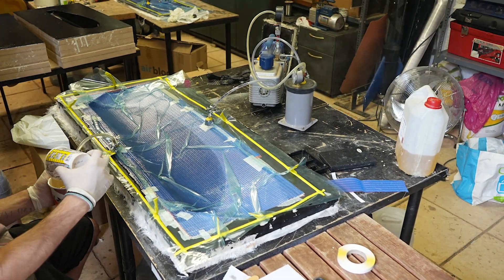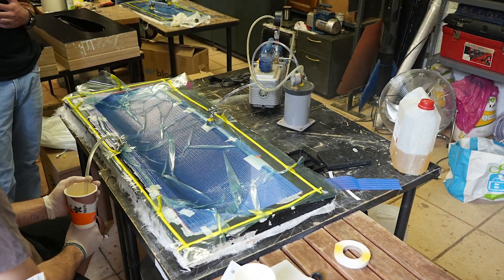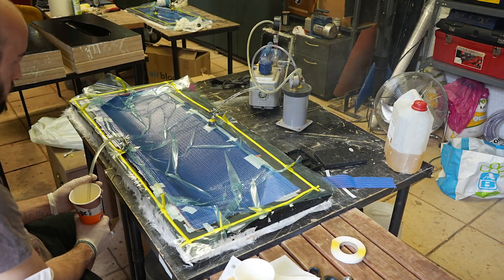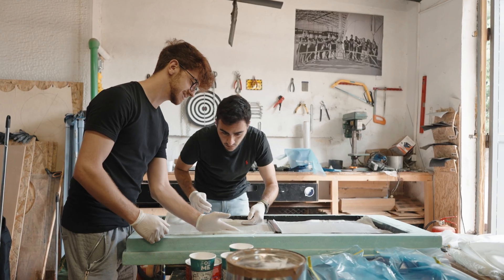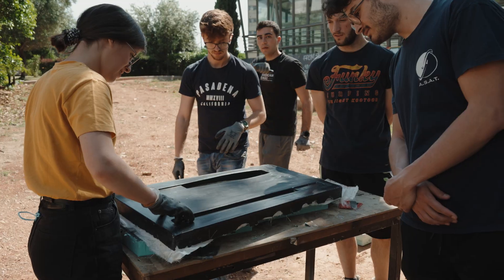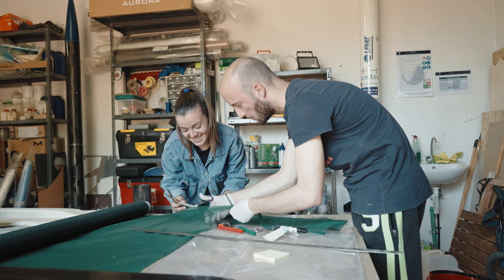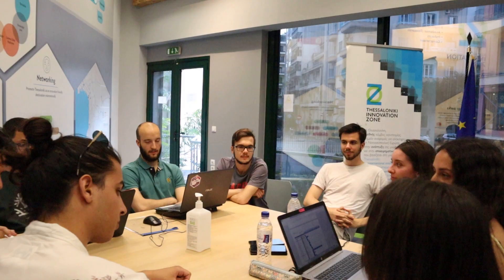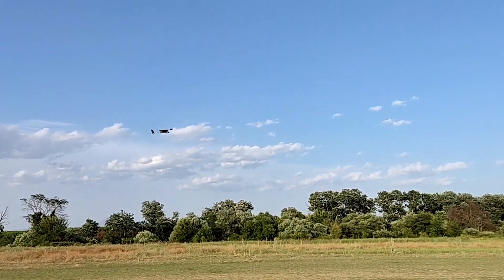ACC2022 - #10 - Video Presentation - ASAT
Air Cargo Challenge 2022 in Munich 5. July 2022 - 8. July 2022

If you are interested, we will have the technical inspections at "Flugwerft Schleißheim", a great museum of aircraft history and accessible to the public via the museum. Come by and have a look at the aircraft and chat with the designers and builders!

The flight days will be streamed live here on youtube. (planned)